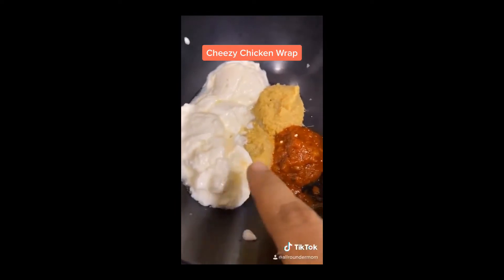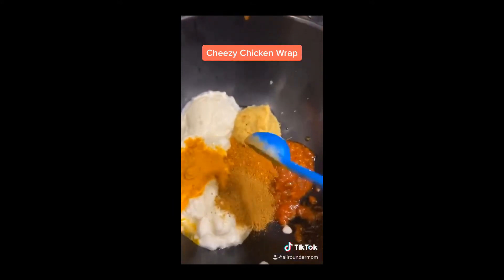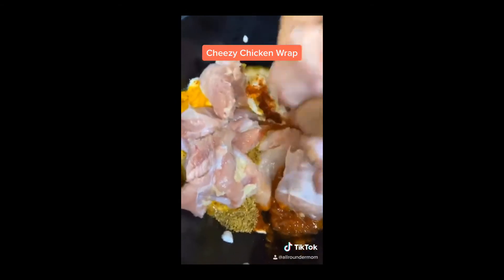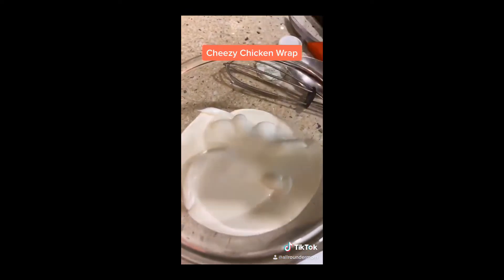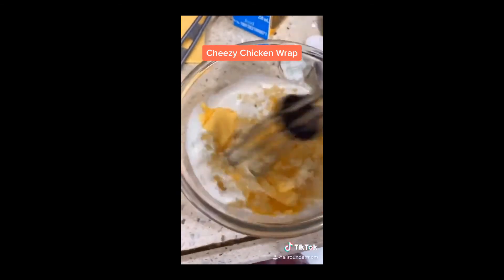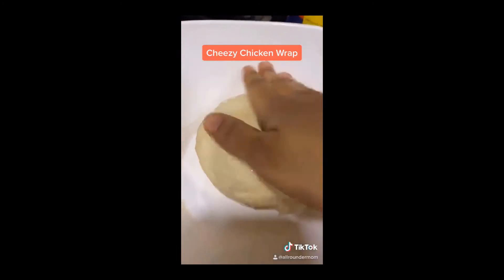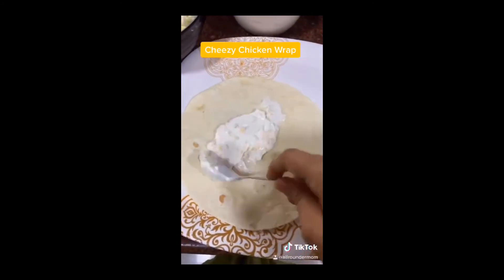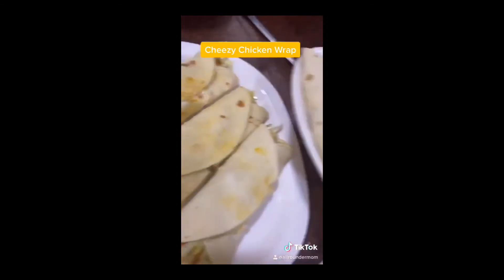How to Make Cheezy Chicken Wrap | Restaurant Style Chicken Wrap Recipe | Indian Recipe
chicken wrap, chicken shawarma wrap recipe, restaurant style chicken wrap recipe | চিকেন শর্মা রেসিপি | চিকেন র‍্যাপ রেসিপি

How to make chicken wrap, chicken shawarma wrap recipe, restaurant style chicken wrap recipe | চিকেন শর্মা রেসিপি | চিকেন র‍্যাপ রেসিপি

Tik Tok Recipe | Cooking Tik Tok | Tik Tok Quick Recipe | Cooking Life Hack

Tik Tok Indian Recipe, The Recipe Which You Can Make At Home Quick And Serve Your Family.

All Indian Recipe Really Easy And Easy To Make. Anyone Can Make These Quick Tik Tok Recipes.